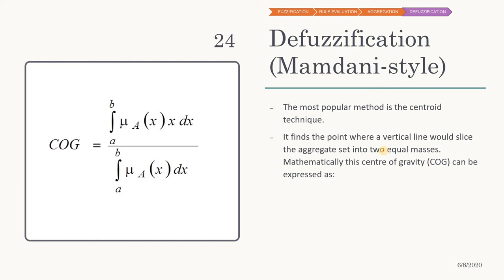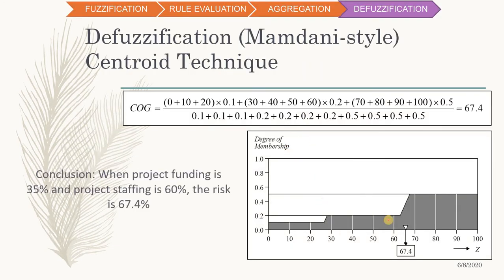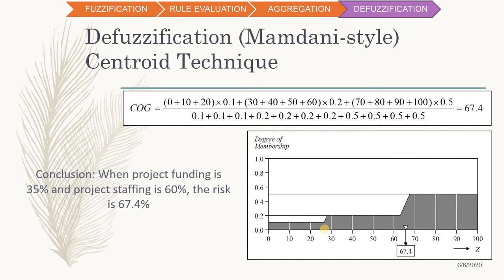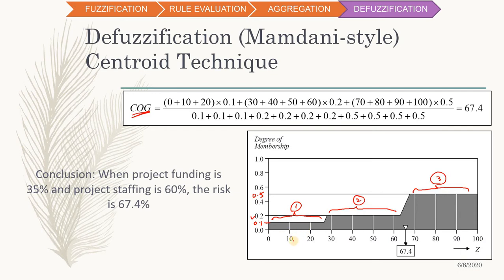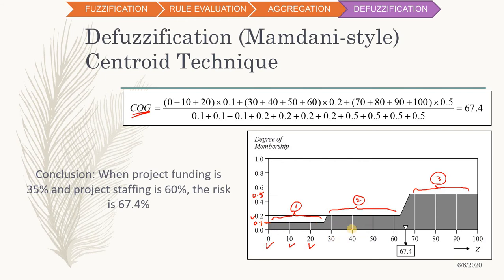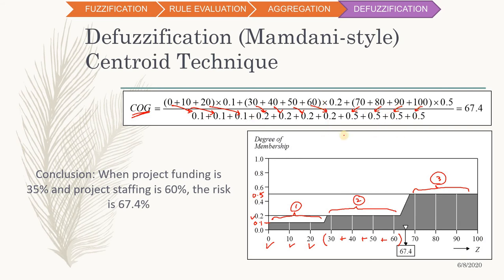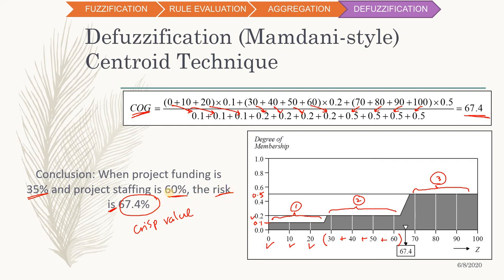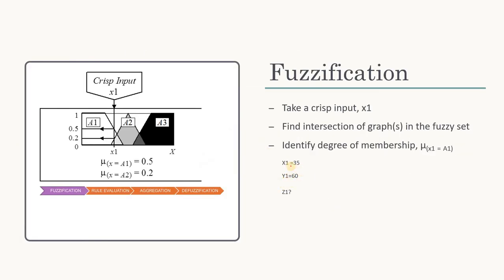Fuzzy Inference Part 4